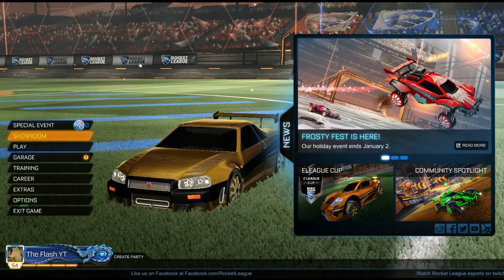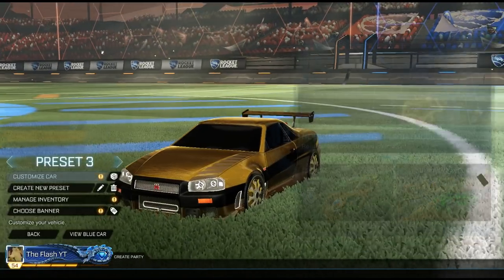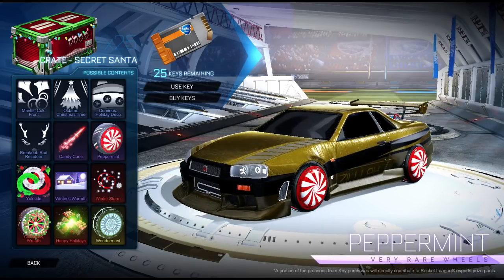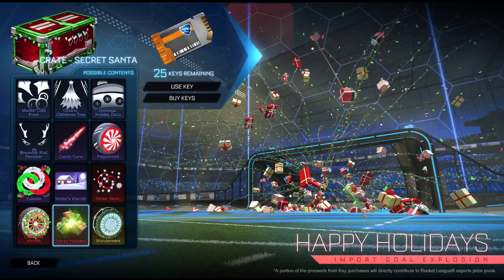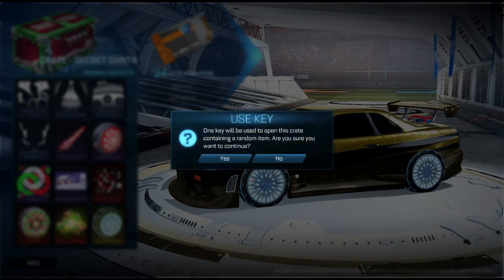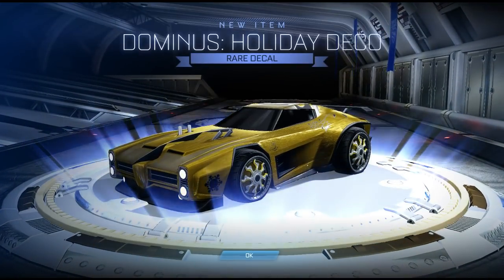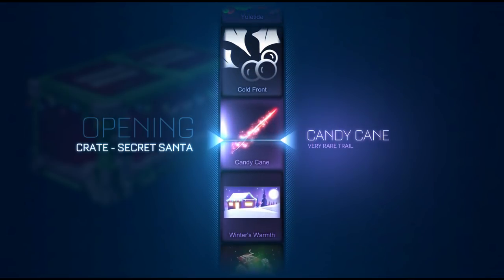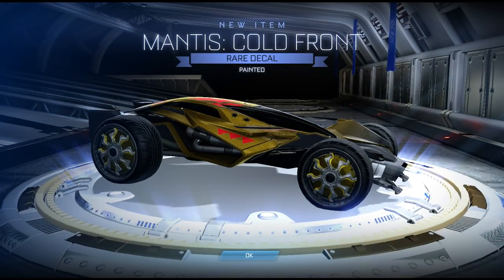25X LIMITED Secret Santa Crate Opening (FROSTY FEST) - Rocket League Special Christmas Event Rewards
25X Secret Santa Crate Opening (FROSTY FEST EVENT) - Rocket League Special Christmas Event

In this video we open 25 of the new Secret Santa Crates & show all the event items such as:

Mantis: Cold Front
Octane: Christmas Tree
Dominus: Holiday Deco
Breakout: Rad Reindeer
Candy Cane
Peppermint
Yuletide
Winters Warmth
Winter Storm
Christmas Wreath
Happy Holiday
Wonderment

Happy Penguin
Fallen Tree
Angel Wings
Holiday Bow
Holiday Stockings
Peppermint (Antenna)
Snowboards
Polar Force
Cold Sweater (Universal Decal)
Cold Sweater (Banner)
Decryptor